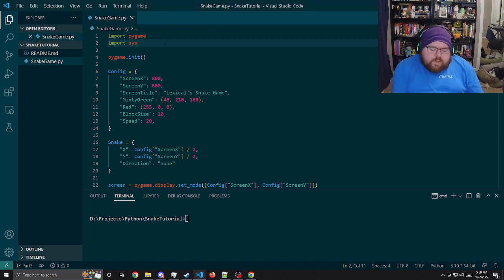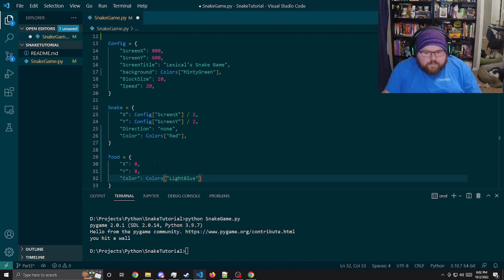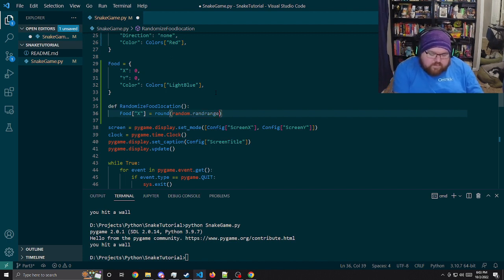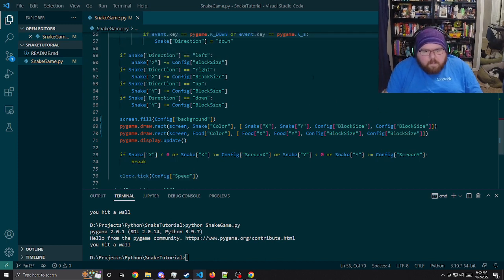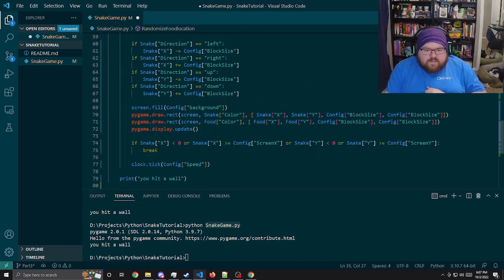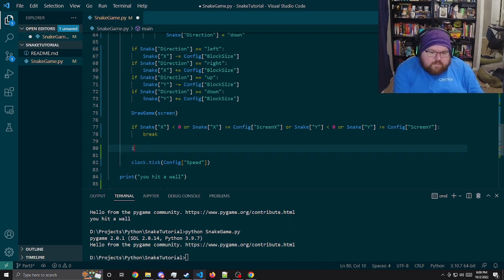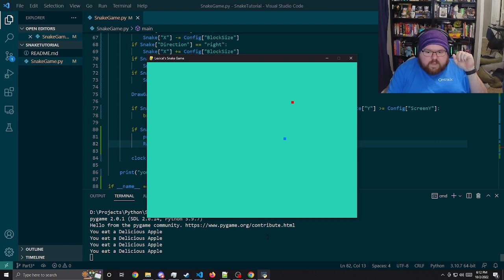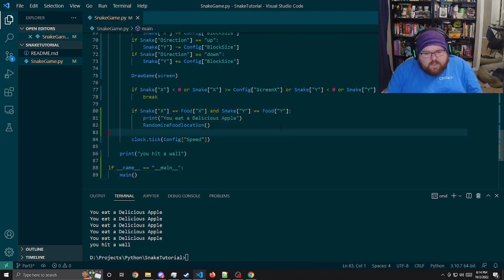Python Pygame Snake Game (Part 3)